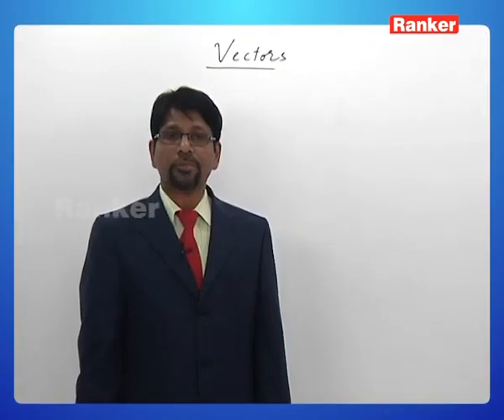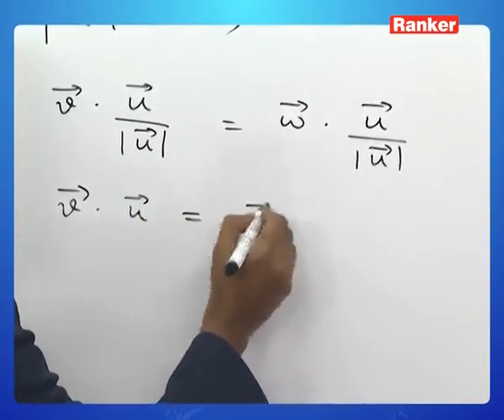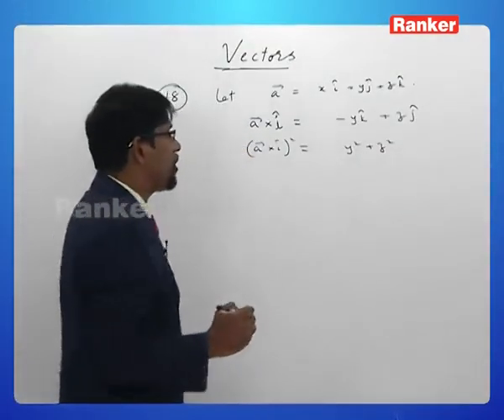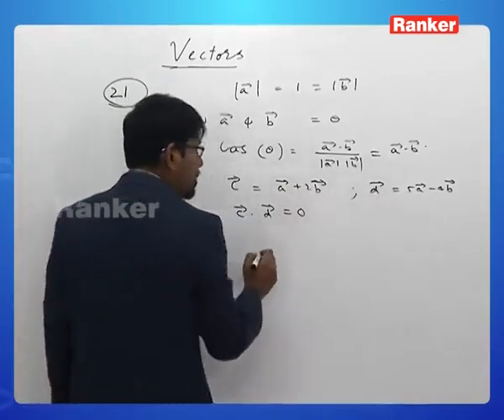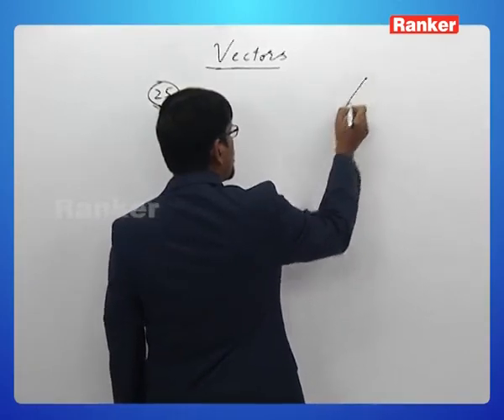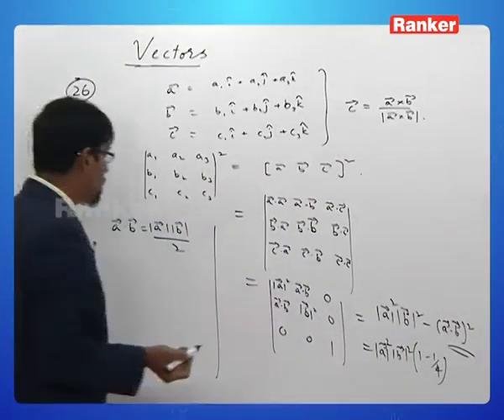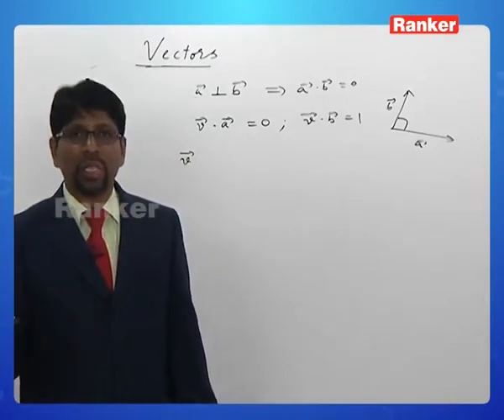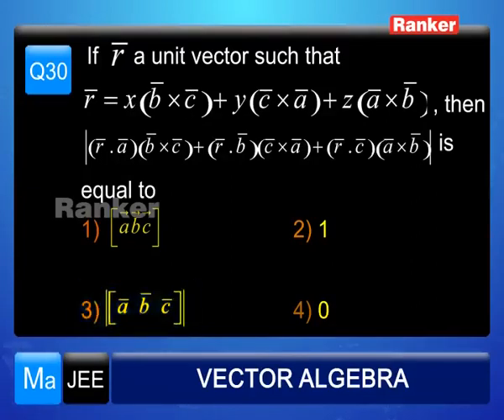Vector Algebra | Mathematics | JEE 2023 | JEE MAIN 2023 | S. Srinivas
This lecture video deals primarily with Vector Algebra in Mathematics which is briefly explained by S. Srinivas Sir.